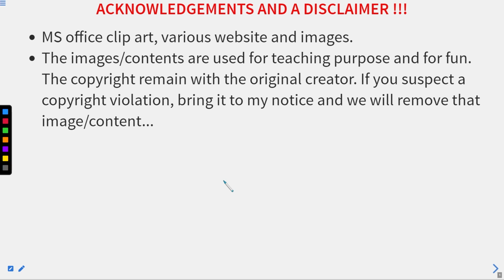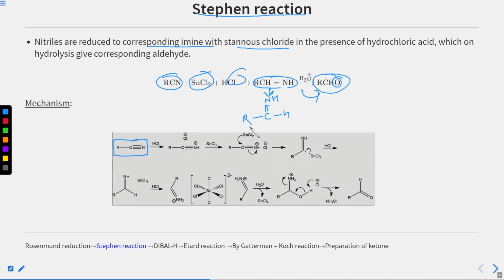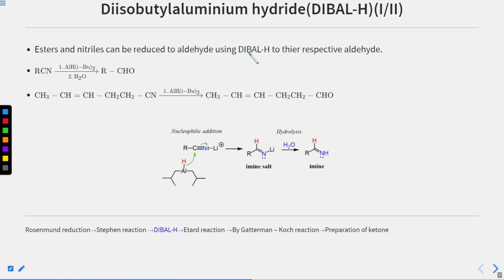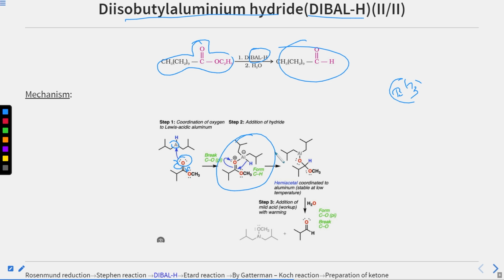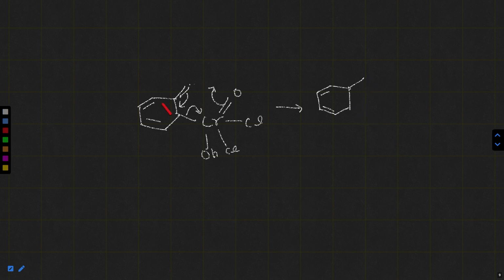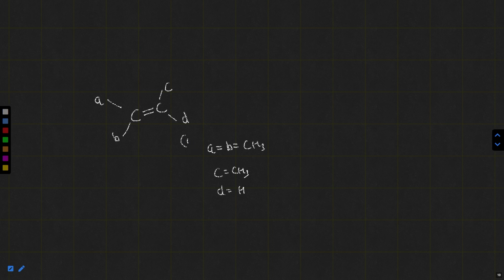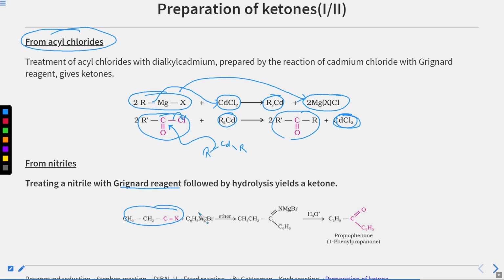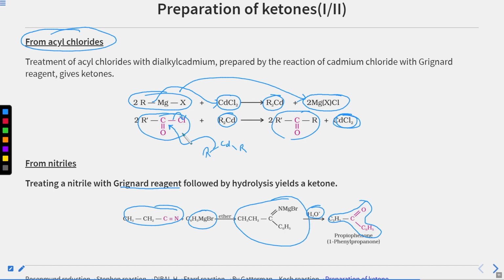Aldehyde Ketone and Carboxylic Acid Part 3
Subject: Chemistry
Programme Name: Aldehyde Ketone and Carboxylic acid
Course Name: Engineering

In this video, we have covered the Methods of preparation

📡 Key Features:
Syllabus-based Content